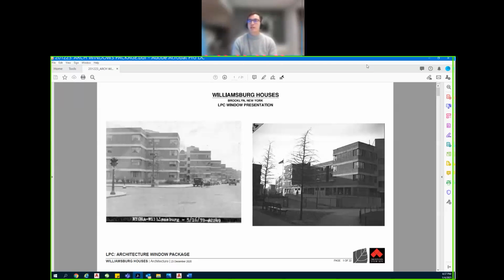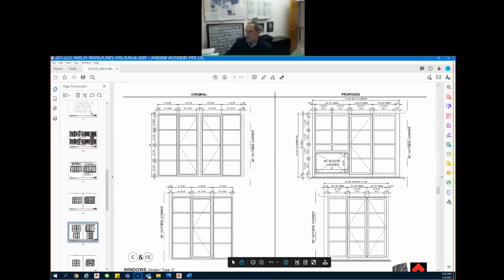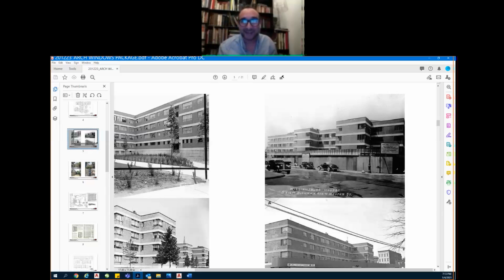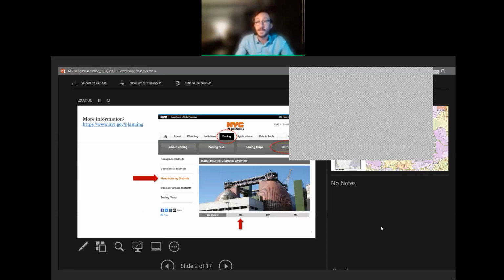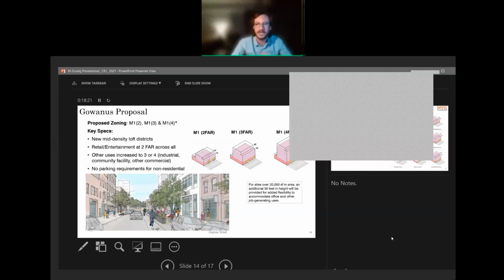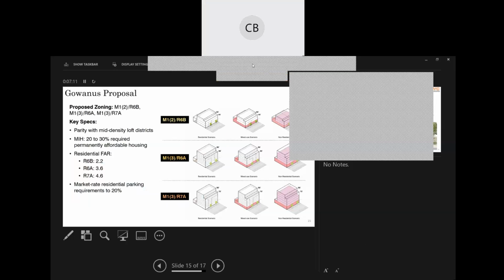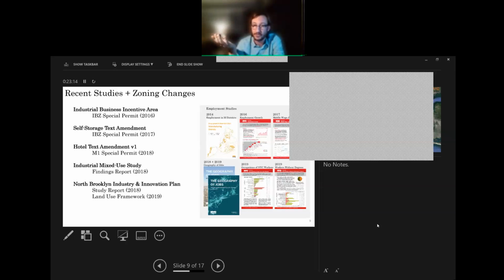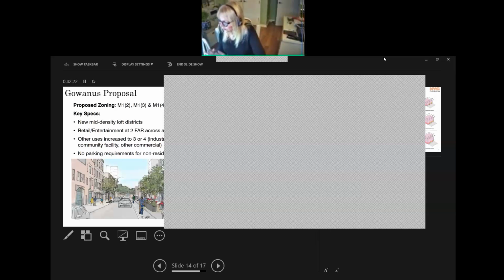Land Use, ULURP & Landmarks subcommittee Committee Meeting January 4, 2021